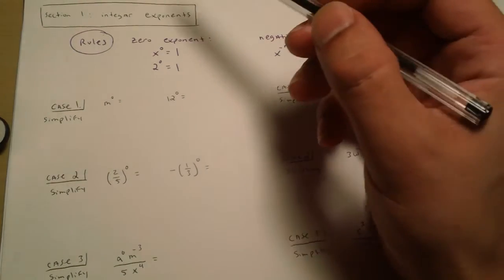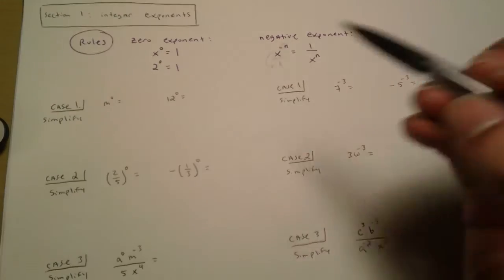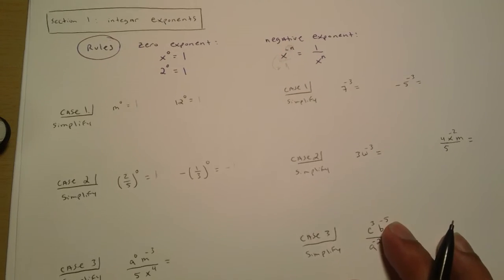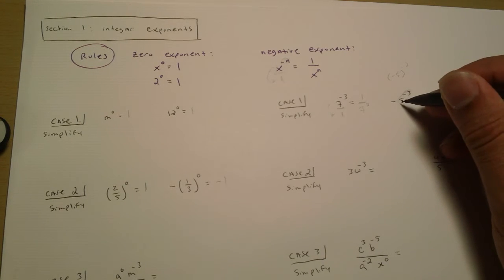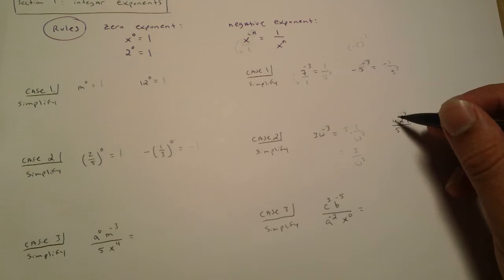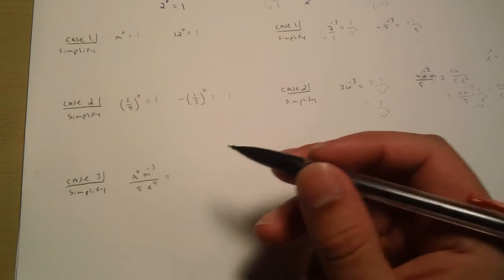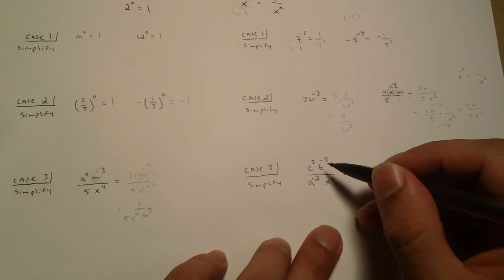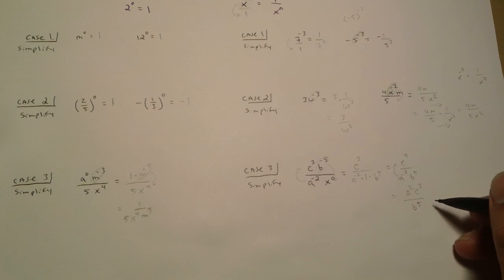Section 1: Integer Exponents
This is the first video online for AlgebraCloud. Sorry for the video quality, the auto focus is always changing and I'll find a way to solve this issue.